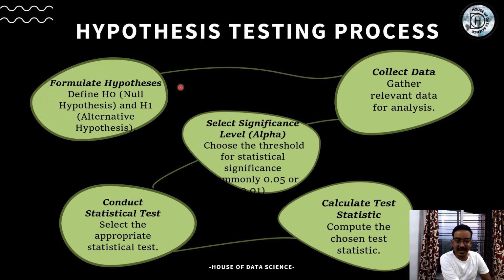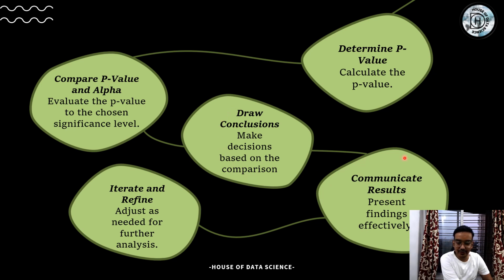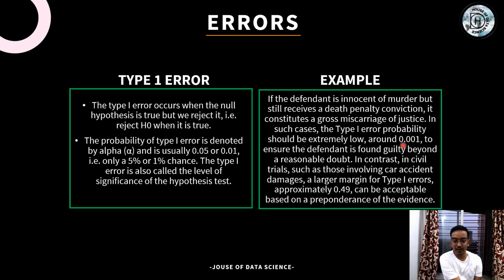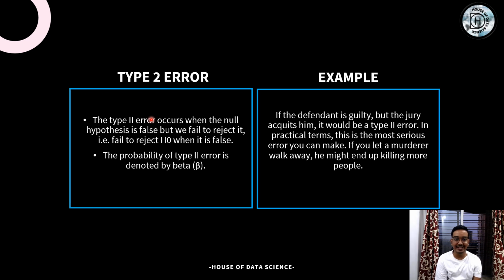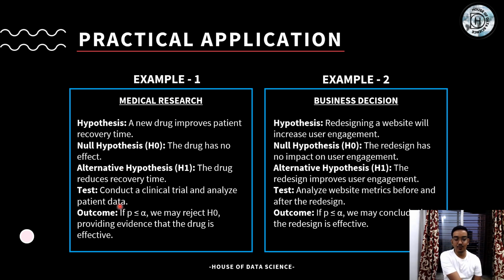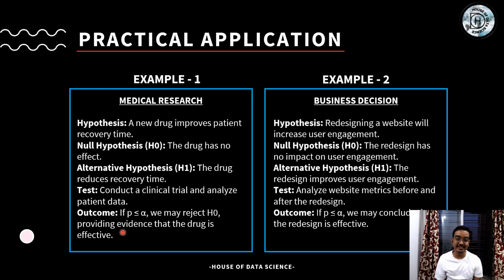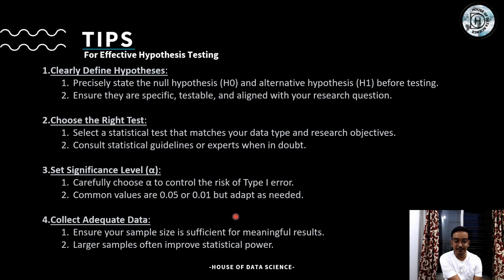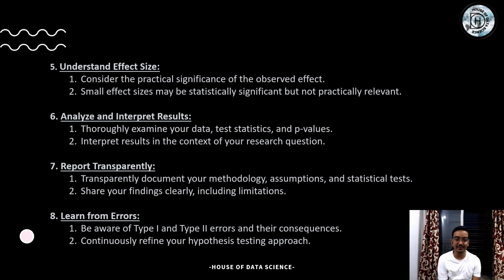Episode 20 | "Unlocking the Secrets of Hypothesis Testing Part 2: Methodology & Strategy"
Description:
📊 Welcome to the House of Data Science! Hypothesis testing is a critical skill in the data scientist's toolkit, and in this comprehensive tutorial, we'll break it down step by step. From understanding the basics to practical application, we've got you covered.

Grasp the significance of alpha levels and p-values in hypothesis testing.
Discover how these values influence your decisions.
📝 The Hypothesis Testing Process

Follow a step-by-step guide to conducting hypothesis tests.
Learn how to choose the right test for your data and research questions.
❌ Errors in Hypothesis Testing

Uncover the types of errors that can occur in hypothesis testing.
Explore strategies to minimize false positives and false negatives.
📈 Practical Application

See real-world examples of hypothesis testing in data science projects.
Gain insights into how this technique is used in various industries.
💡 Tips for Success (00:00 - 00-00)

Receive practical tips and best practices for effective hypothesis testing.
Learn how to communicate your results clearly and confidently.

🚀 By the end of this tutorial, you'll have a solid grasp of hypothesis testing and how to apply it in your data-driven projects. Whether you're a beginner or looking to enhance your skills, this video is your guide.